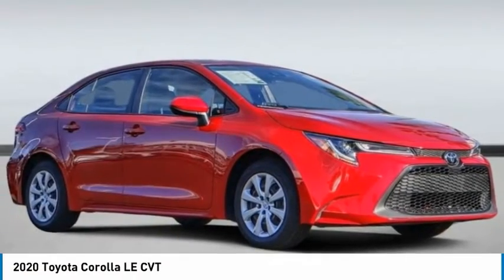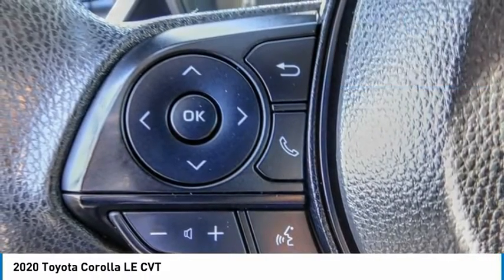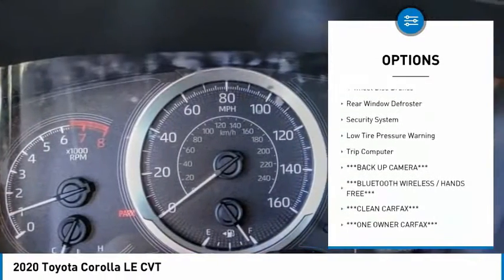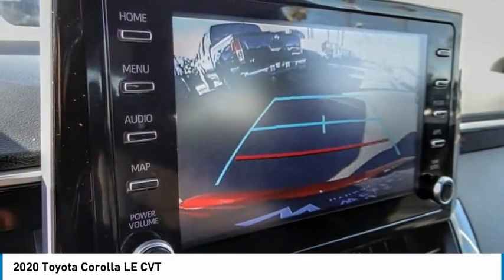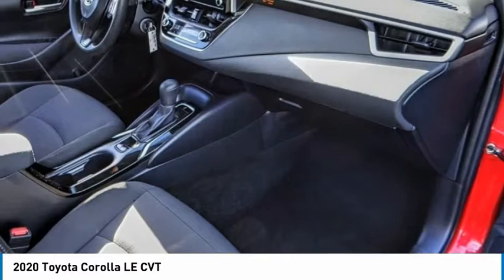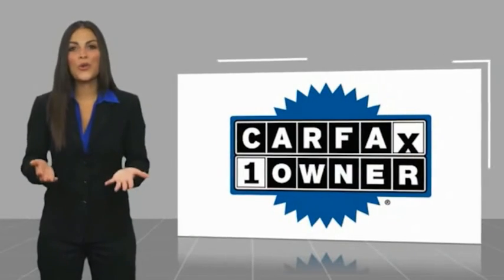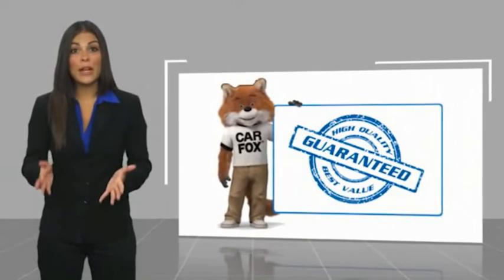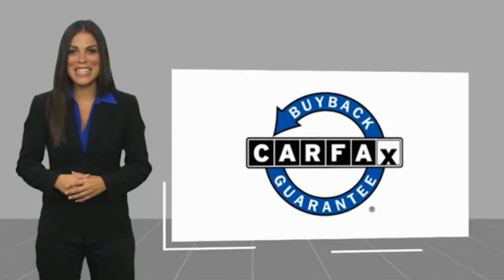2020 Toyota Corolla PA12945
2020 Toyota Corolla LE CVT

1271 S. Auto Center Dr.

2020 Toyota Corolla Barcelona Red Metallic CVT 1.8L I4 DOHC 16V ***BLUETOOTH WIRELESS / HANDS FREE***, ***USB PORTS***, ***BACK UP CAMERA***, ***CLEAN CARFAX***, ***ONE OWNER CARFAX***. 30/38 City/Highway MPG CARFAX One-Owner. Clean CARFAX. Financing available on approved credit. Trade-ins accepted. Subject to prior sale. All Pricing and Advertised Prices for any/all vehicles offered for sale does not include dealer installed accessories which can be purchased for an additional cost. No sales to Dealers, Brokers or Exporters. For out of state purchase, customers must be present to purchase. If shipping is required, dealership must facilitate; no exceptions. Prices are plus government fees and taxes, any finance charges, $85 documentary fee, $29 electronic registration fee, any emission testing charge and $1.75 per new tire state tire fee. We make every effort to provide accurate information, but please verify before purchasing. Images, prices, and options shown, including vehicle color, trim, options, pricing and other specifications are subject to availability, incentive offerings, current pricing and credit worthiness. Images are for illustrative purposes only.